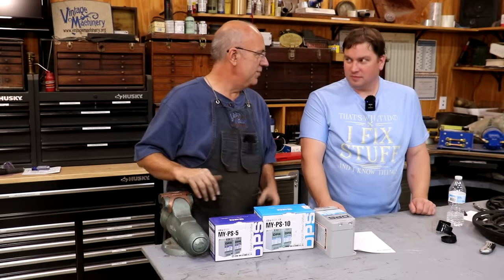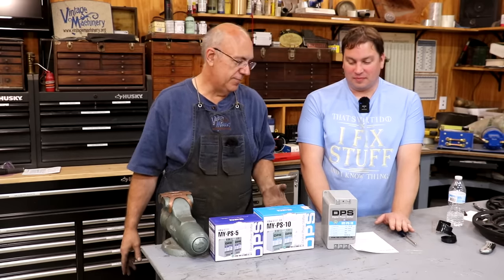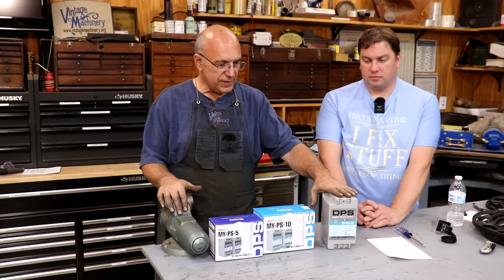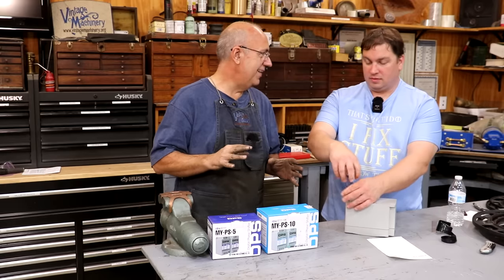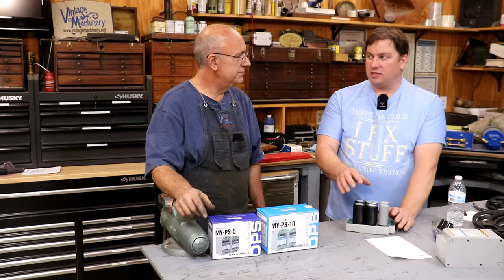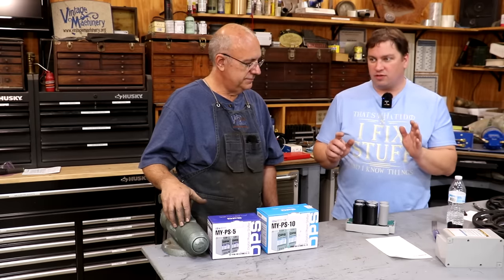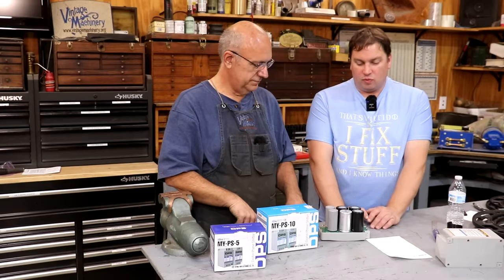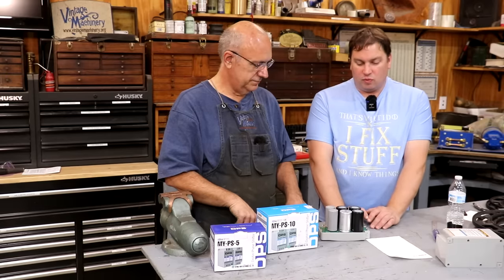Single Phase to Three Phase Power: Rotary Phase Converter vs Digital Phase Shifter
In this video we compare running a motor using a digital phase shifter and a rotary phase converter.  Both voltage and amps were compared using both units to power the same motor to see which one performs more consistently and within the motor specifications.